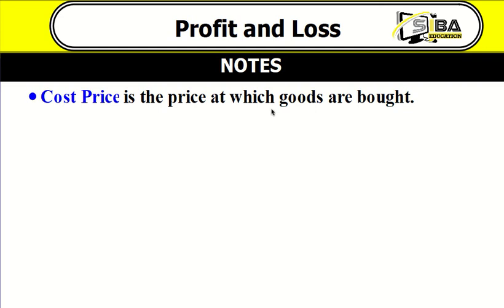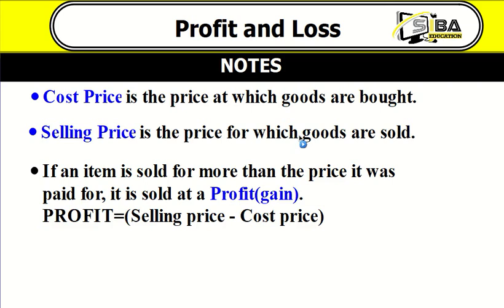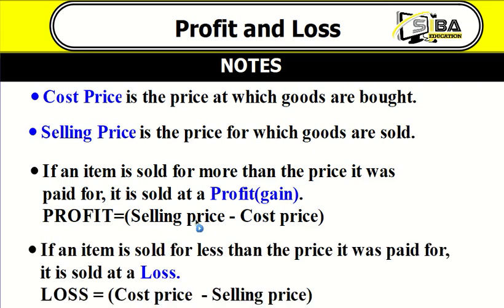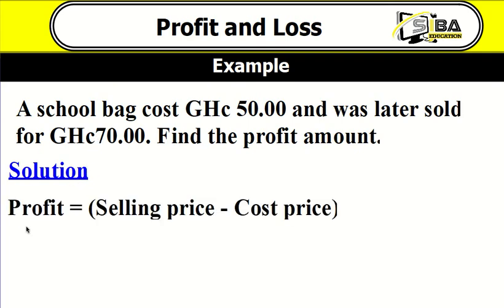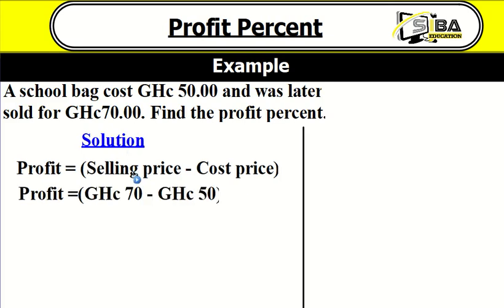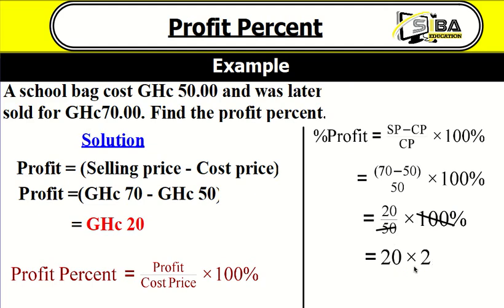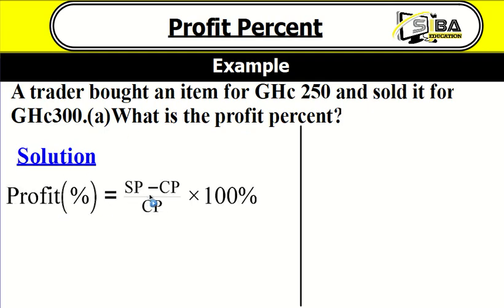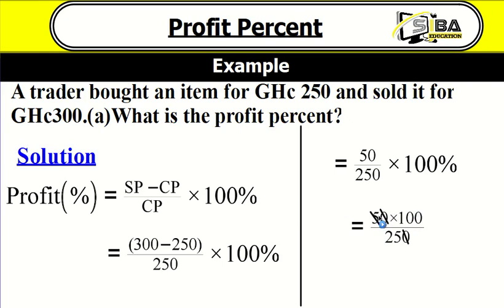Percentage A3 by ABB with exercises at